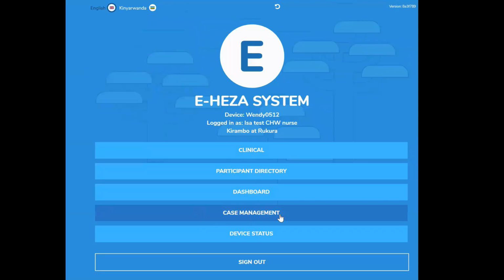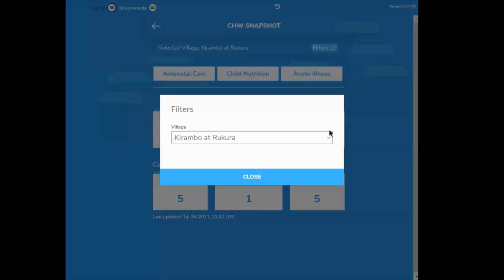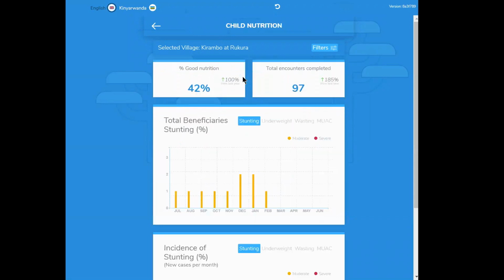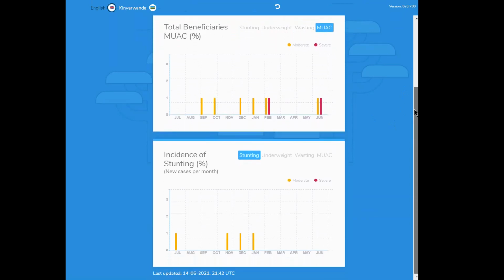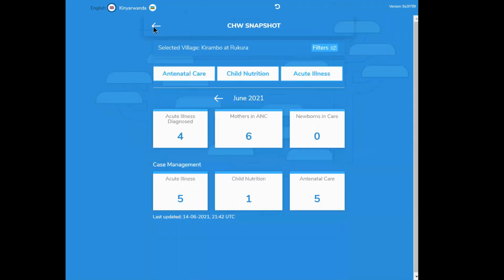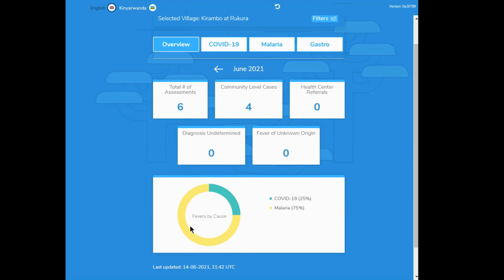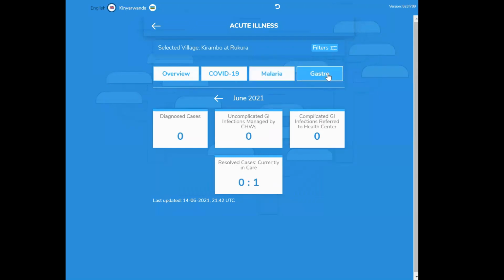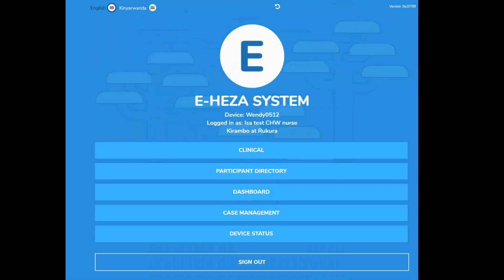Dashboards for CHWs